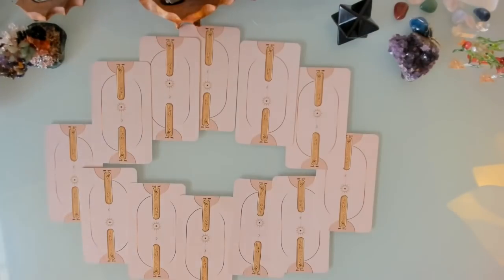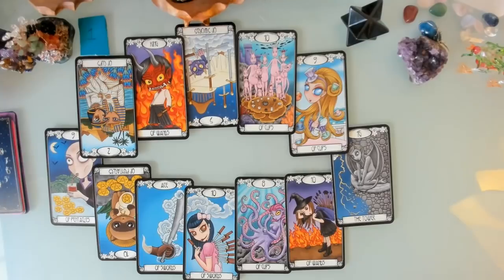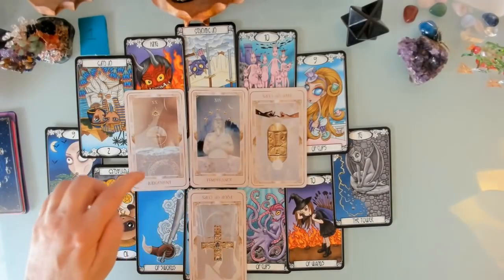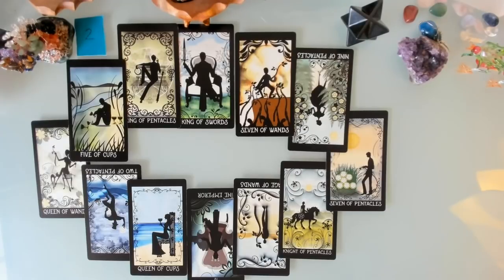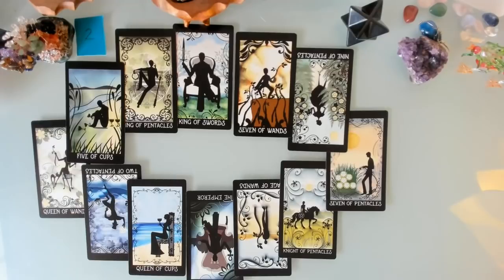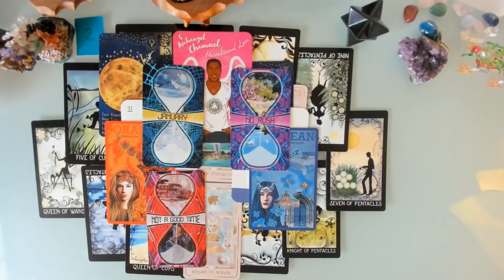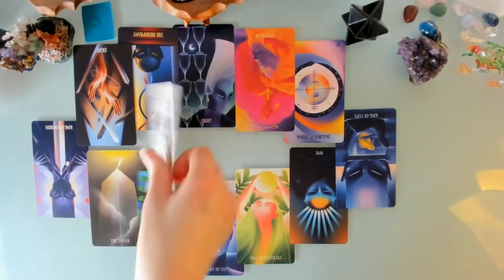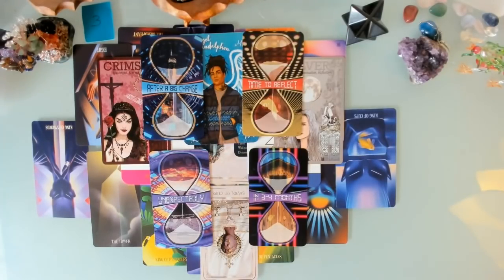PICK A CARD. WHAT'S COMING FOR YOU THROUGH ALL OF 2022? (12 Month Long Range Reading)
Welcome Everyone!  Today’s Pick a Card reading asks what are the key themes and changes, opportunities, blessings and challenges coming for you in 2022? Using an astrology chart based tarot spread we will look at all the key aspects of your life leading into and throughout all of 2022.

For readings such as this one, I strongly recommend watching your reading alone – at least initially. Some information may be sensitive and you may wish to make an informed choice about who to share the reading with.

Time stamps

00:00 Introduction (including explanation of astrology spread)
5:13  Pile Choice section
7:49  Pile 1
37:52  Pile 2
1:05:27 Pile 3

Decks Used

Stardust Tarot: available at: Rituals Homewares Crystals & Stones by TerraSoleilCo on Etsy
Cute and Creepy Tarot: was available on Kickstarter
Dream Vision tarot: available at: DreamVisionShop on Etsy
Celestial Fortune Astrology Cards: available at: DivinationApothecary.com
Heart Code Oracles: available at: SpiritsVoiceStudio on Etsy
Colour Goddess Casting Cards: available at: Psychic Readings & Unique Jewelry by CrownLotus on Etsy
Time Will Tell (The Time Machine) Oracle: available at: V Love & Crystals by VLoveCrystals on Etsy

Pick a Card readings are for the collective so take what resonates/fits with you and leave the rest. Also, while tarot can be predictive in that it shows potential outcomes of current energies it is not deterministic. You always get to choose and direct your life and the information from tarot is just another source of reflection for you to help make your choices.

This reading is provided for personal reflection and entertainment purposes only. It is not intended to provide, or be a substitute for, professional/ licensed advice and services (including but not limited to the areas of finances, career and health).